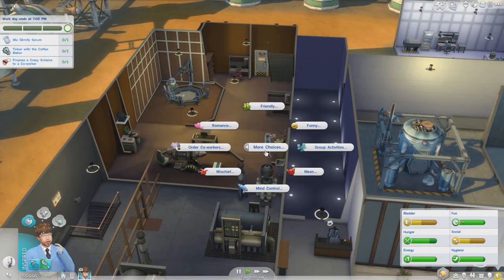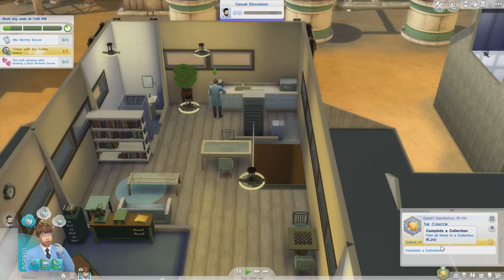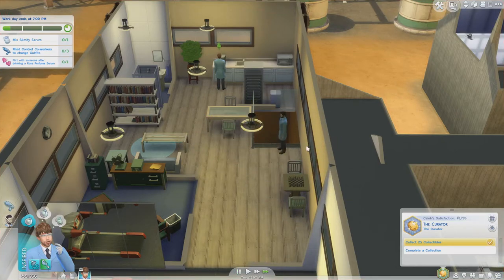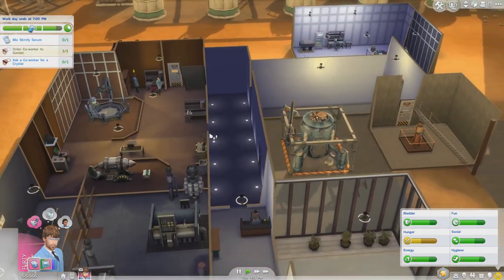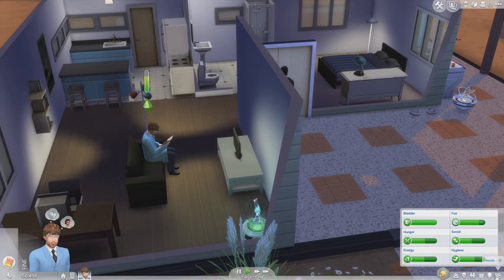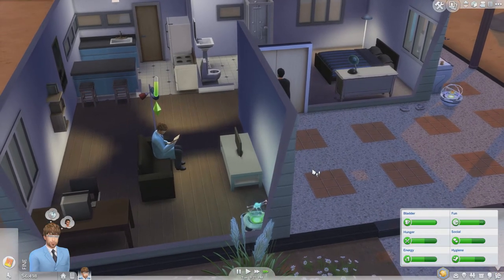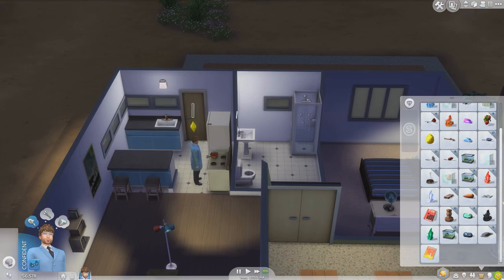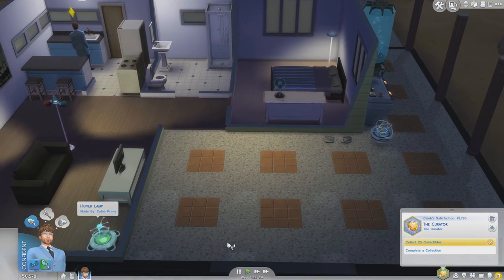Let's Play Sims 4 - Ep 12 - Accidents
This is the Sims 4, but not like the rest of the chumps.  On this series we will have every expansion, bonus pack, and anything else you heroes request!  (Basically we'll have the Ultimate Edition).  This episode I explain a boo-boo i made and the hard work I did to fix it ;)

If you ever have any requests, input, or recommendations to share do not hesitate!

This is the Sims 4 with all expansions:
- The Sims 4 Deluxe Edition
- Holiday Celebration Pack
- Outdoor Retreat Game Pack
- Get to Work Expansion Pack

Wondering why I restarted the series?  I wanted to go to a new town, change my character, and be single (no offense to my girlfriend in real life!).  I was also away from that series for a few months because of life stuff.

Most music used on this channel is created by Ben Briggs.  He makes a bunch of original and remixed music and we utilize his songs both here and on Twitch with his express consent.  Check him out and buy some music (I suggest K.K. and Friends!)